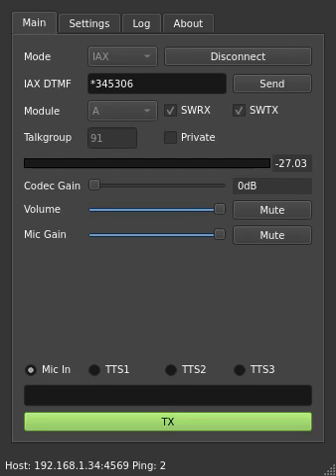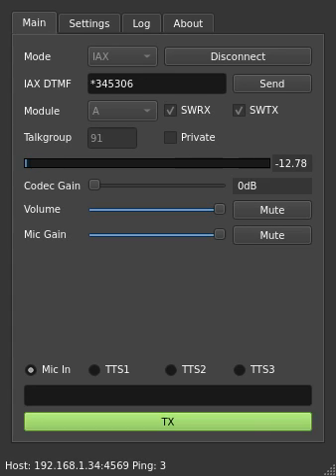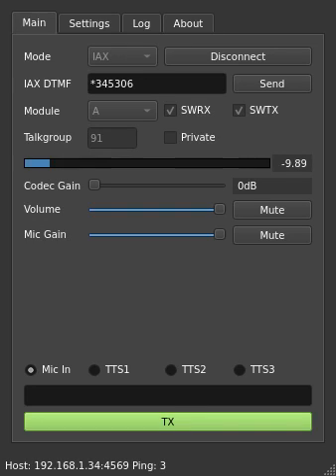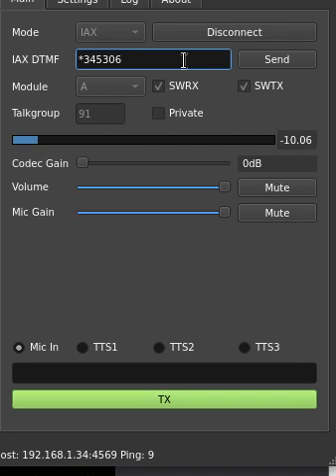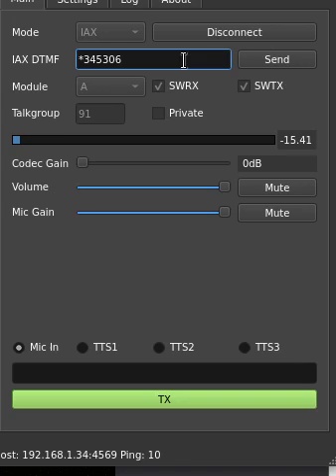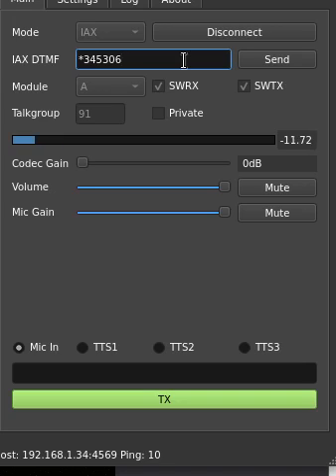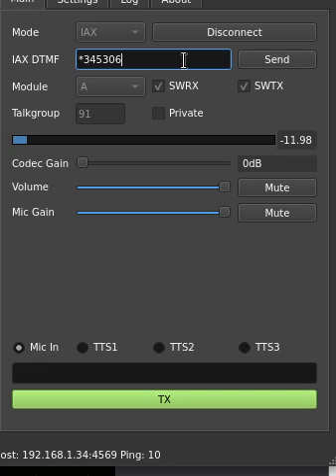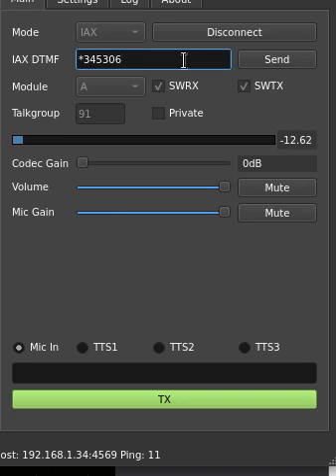IAX Client support for AllStar added to DudeStar (and DroidStar)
Connected to an AllStar node with DudeStar monitoring a local repeater.